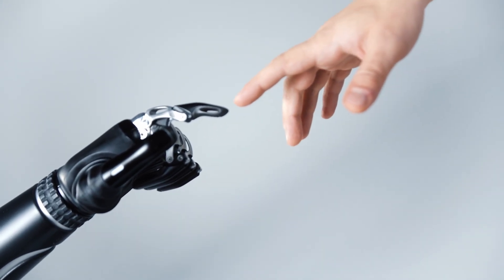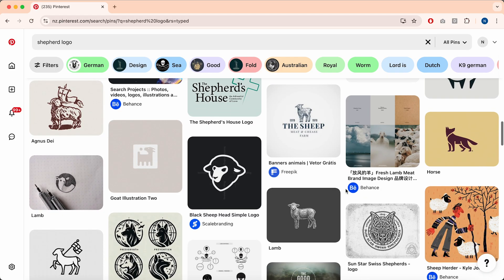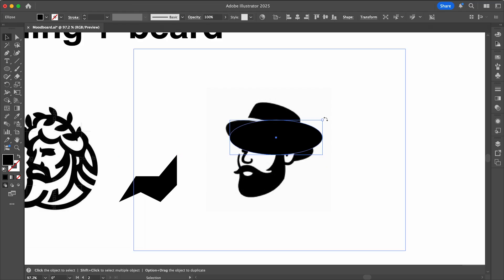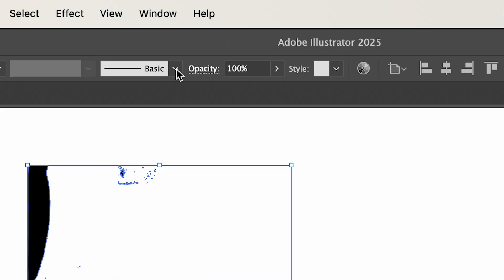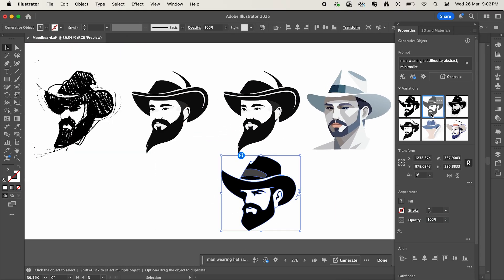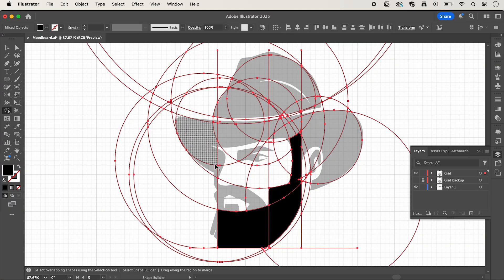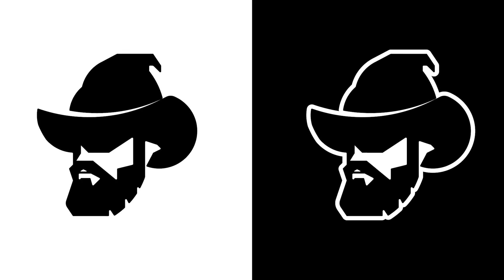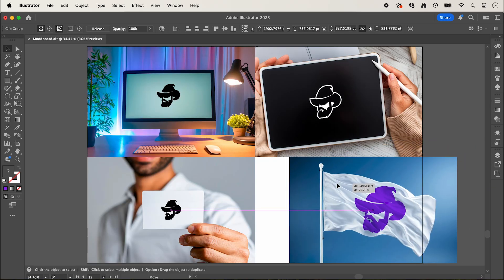Ai Powered Logo Design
The future is here and in this video I’ll be showing you my logo design process, incorporating new Ai design tools to speed up my workflow. Will Ai soon replace us?

🔥 What You’ll Learn:
✅ How to create a mood board
✅ Brainstorming techniques
✅ Drafting logo concepts
✅ Using generative Ai to create logos
✅ Create and use grids
✅ How to invert a logo correctly
✅ How create logo mockups FAST